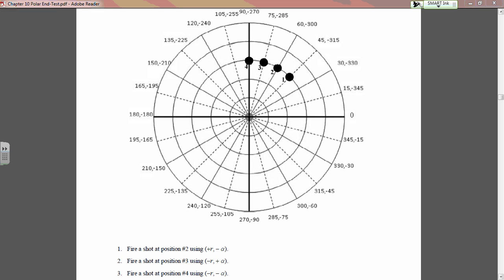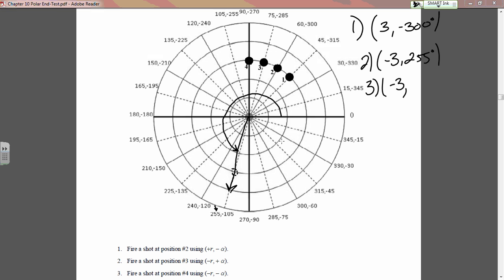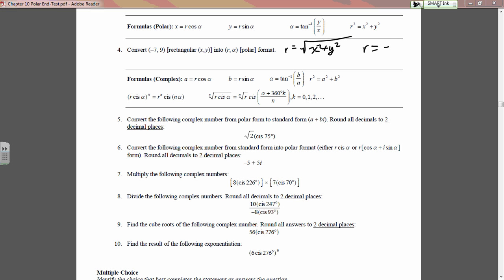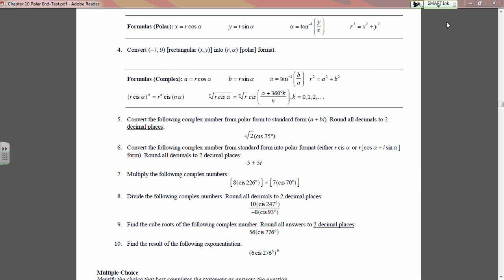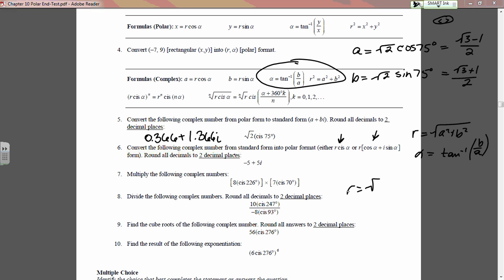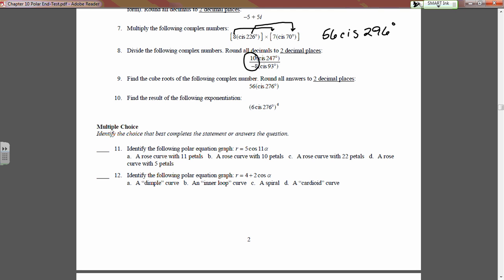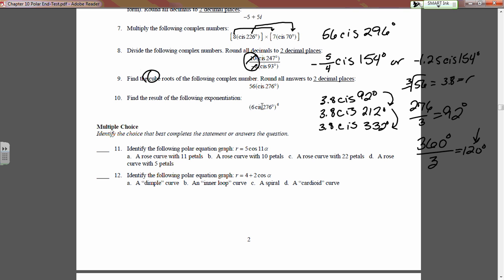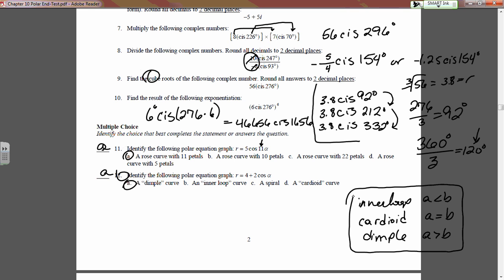Polar Coordinates Test Review